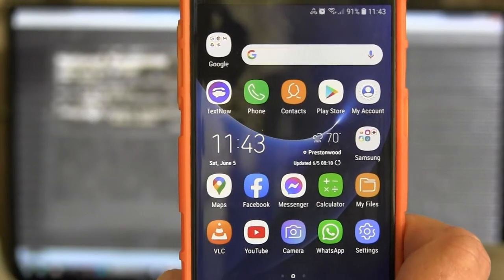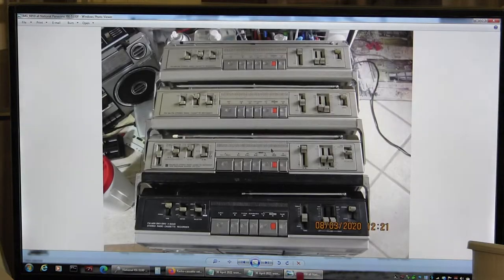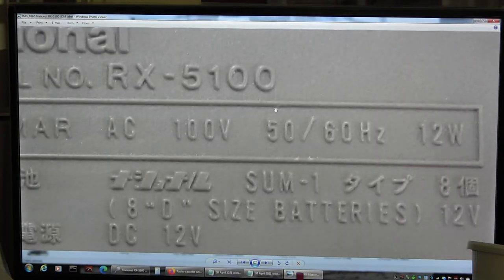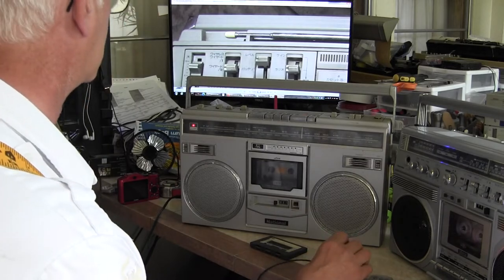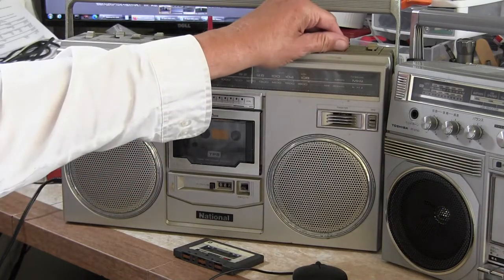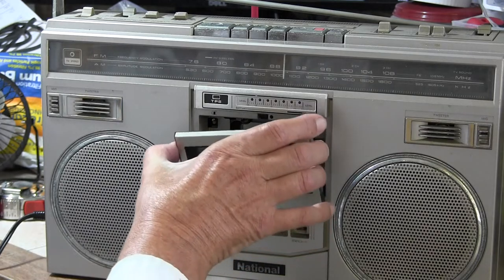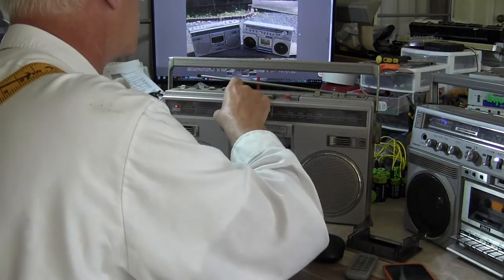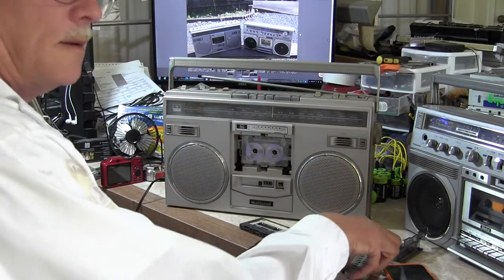National RX-5100 JDM as is before service 05 June 2021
00018 National RX-5100 JDM as is before service 05 June 2021